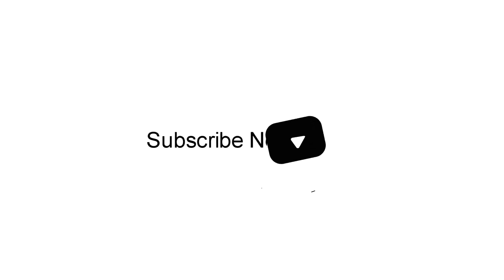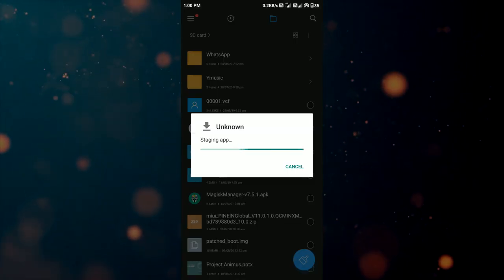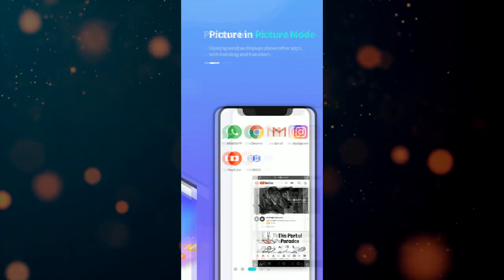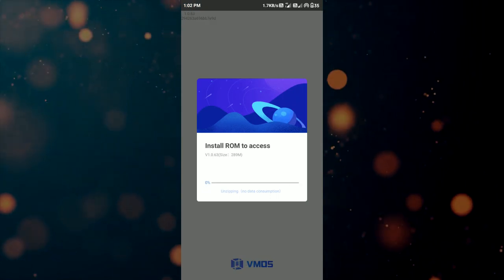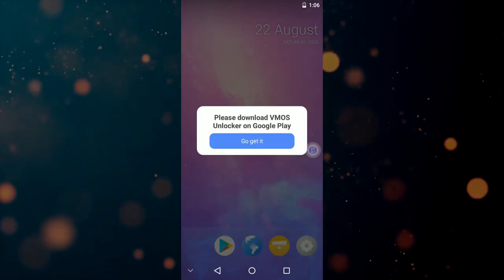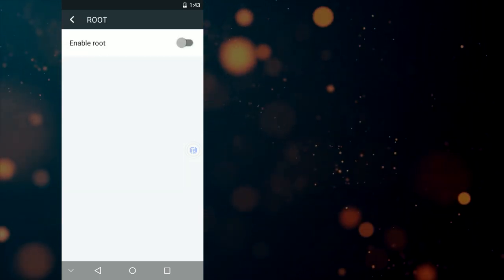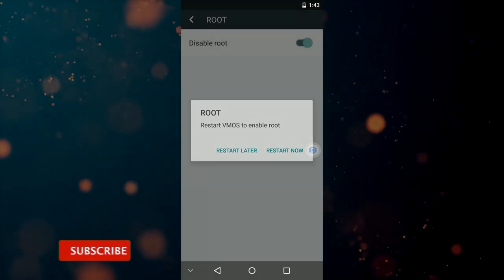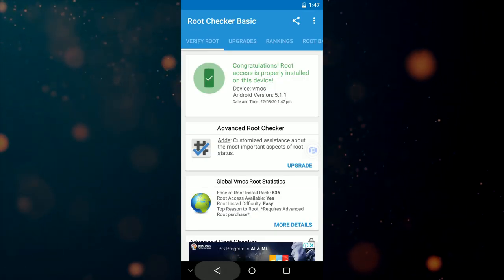[ ANDROID ] Run Root Apps With out Rooting Your Device | 2020 | Devil Emox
DETAILS :

In This Video I will Teach you How you can run root Apps With Out Rooting Your Device.

You can Use this Method on :
- Android

Editor- DevilEmox
Software Used - Magix Sony Vegas Pro 17
Music Name - Cavalry - Aakash Gandhi

Thank u !!! :)